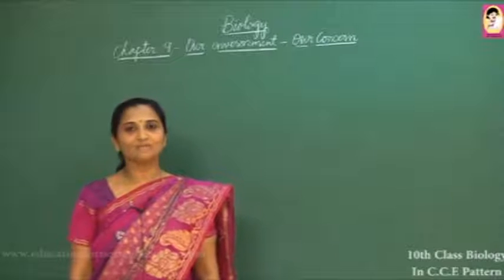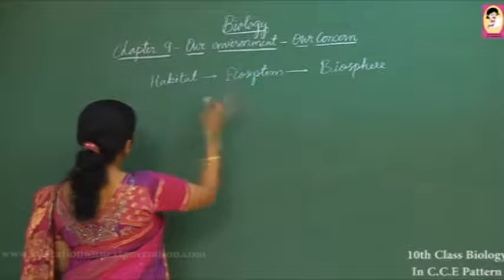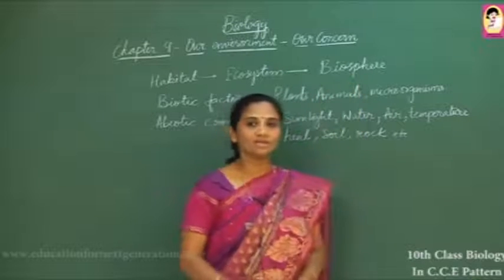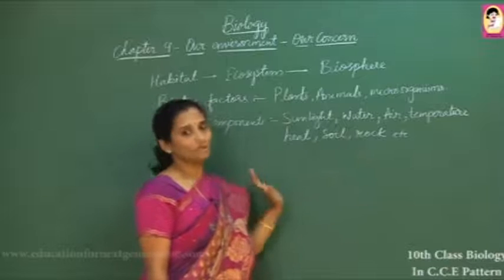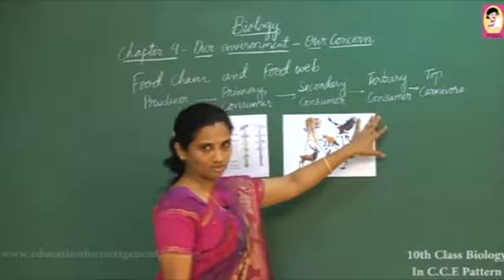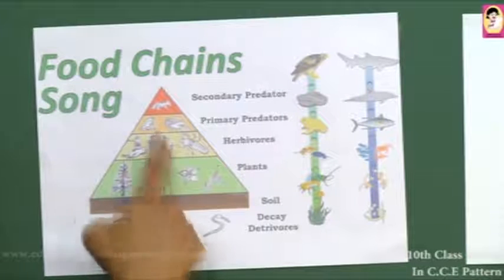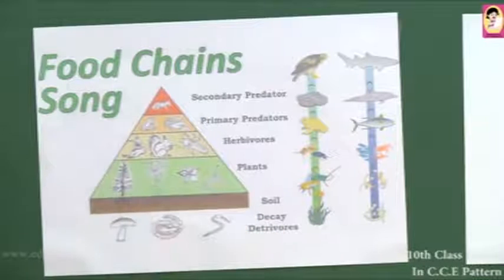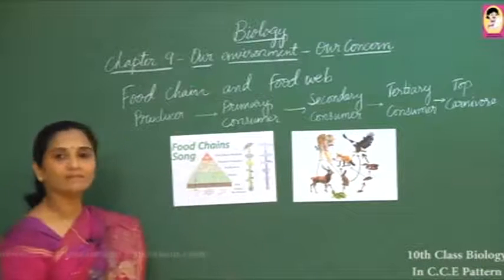EFNG X th Class Biology (9th chapter)